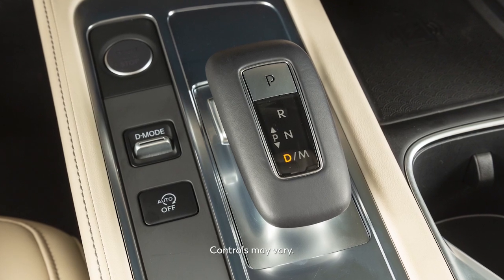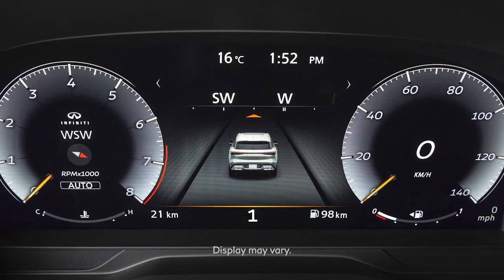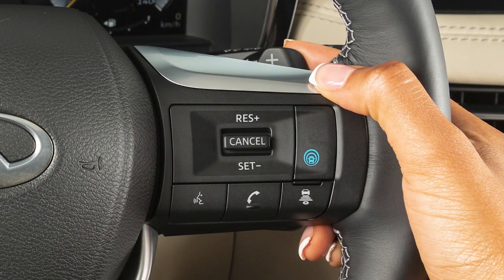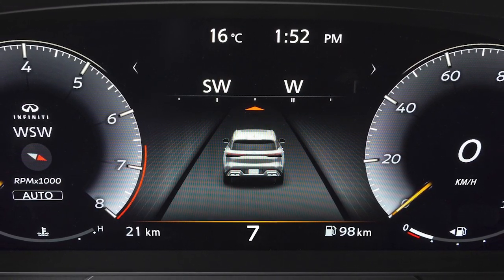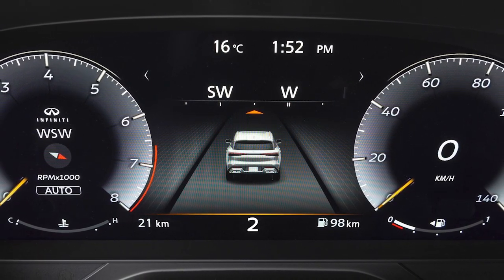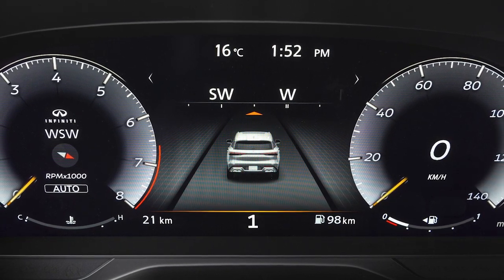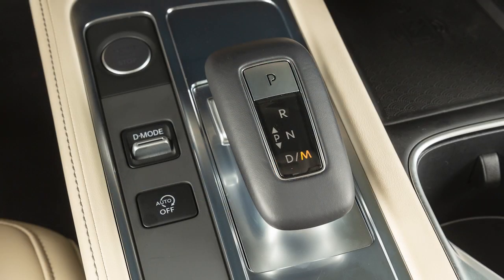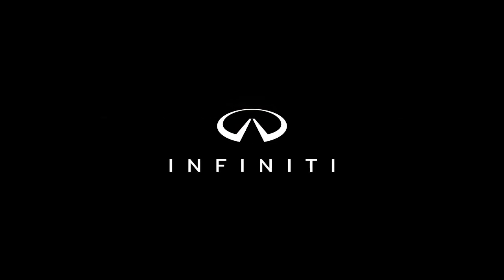2025 INFINITI QX55 - Manual Shift Mode